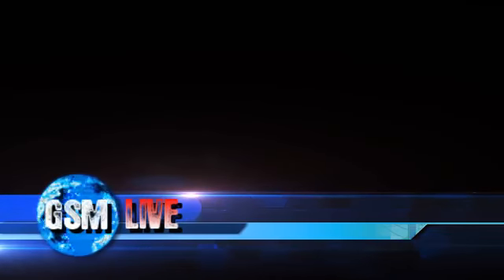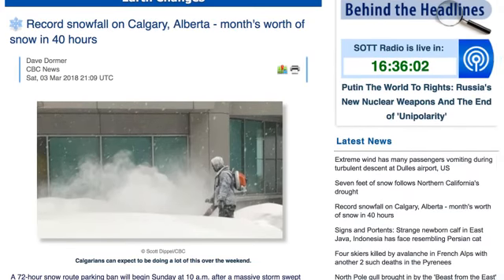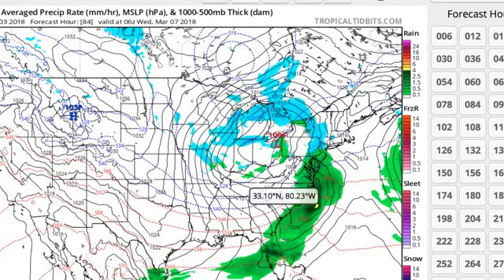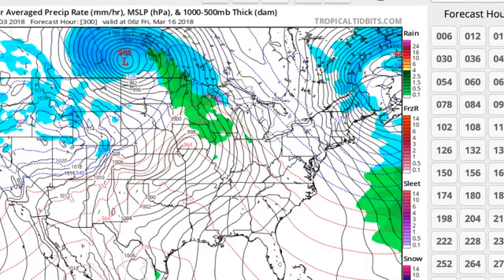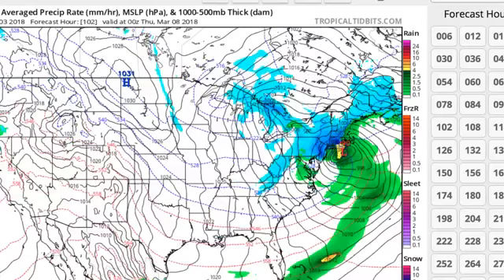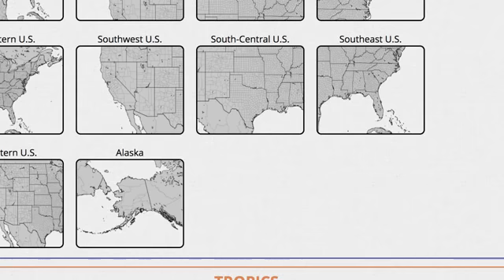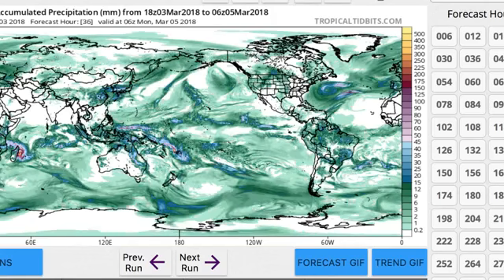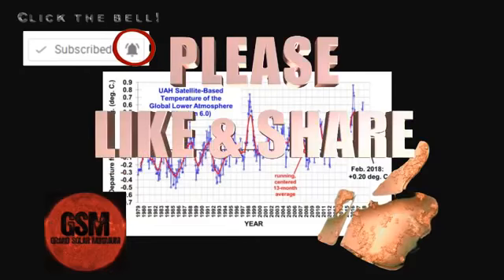Do We Have ANOTHER NorEaster On The Way???!!!!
Review of Winter Storm Riley and Discussion of another NorEaster! Space weather News LIVE GSM - The Grand Solar Minimum Channel Join in the.

Just as Winter Storm RILEY and its Noreaster counter part leave most of the Northeast in some sort of emergency situation we have yet ANOTHER set of systems which seem to come together in.

RILEY STORM Story Highlights An intense storm is expected to develop off the Northeast coast Thursday night and persist into Saturday. Damaging winds, coastal flooding and beach erosion are.